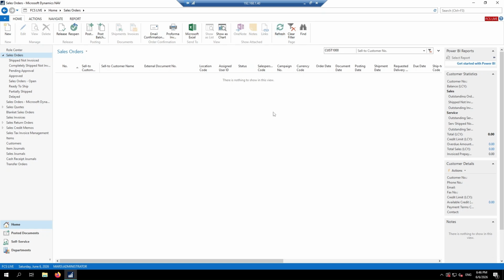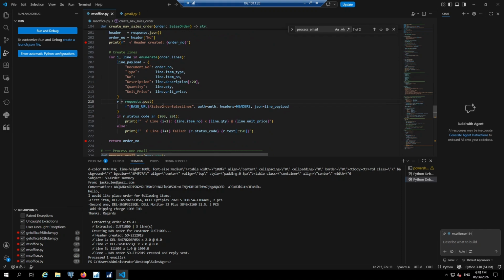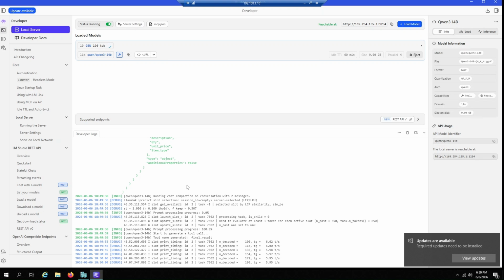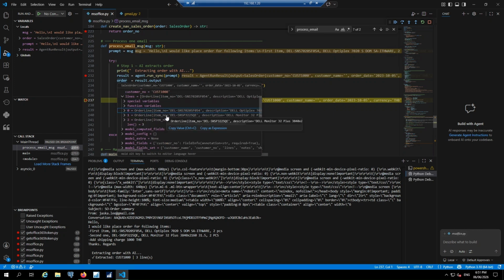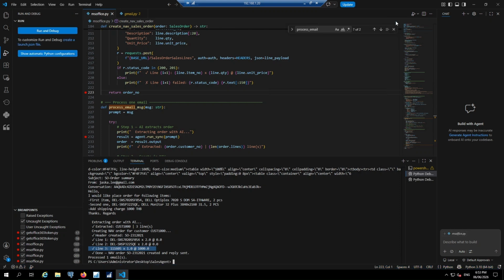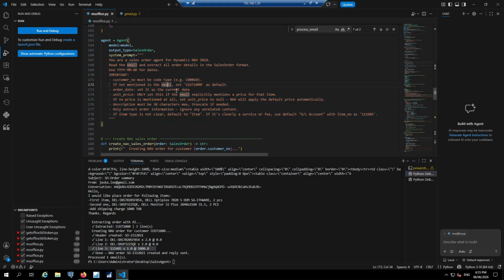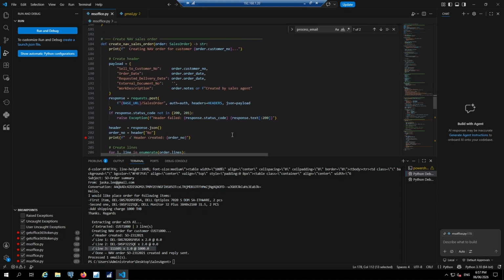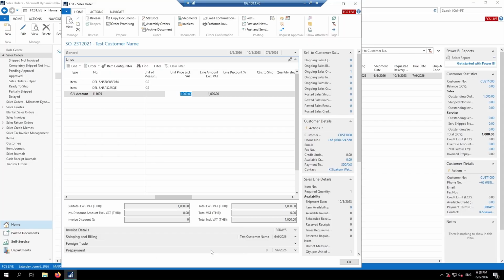Sales Agent for Dynamics NAV/BC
What if your sales team never had to manually create Sales Orders in Dynamics NAV/BC again?

Over the past few days, we built an AI-powered Sales Agent using:

✅ AI Agent Framework
✅ Python
✅ Dynamics NAV / Business Central Web Services
✅ VS Code

The goal is simple:

Instead of opening NAV/BC, navigating pages, and entering data manually, users can simply send an email in natural language. The AI agent interprets the request and performs the required operations in NAV/BC.

What's exciting is that this isn't a chatbot sitting beside the ERP system.

It's an AI agent working alongside users and executing real business transactions inside Dynamics NAV/BC under their instructions.

Love to hear your thoughts.